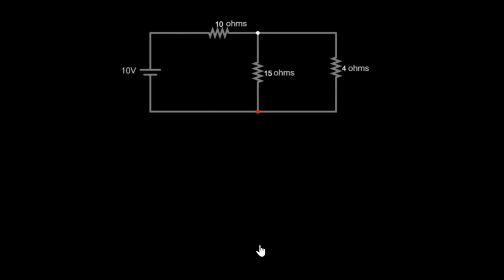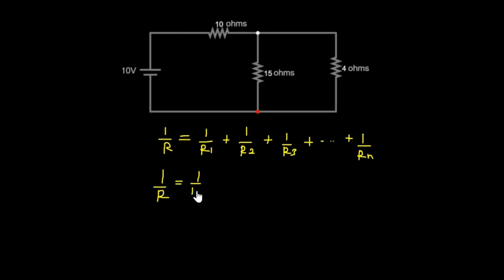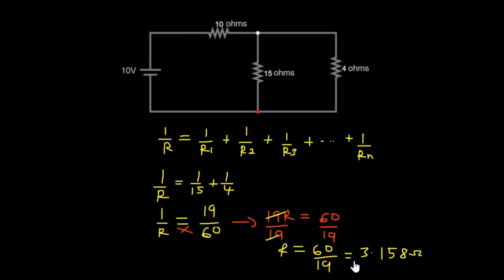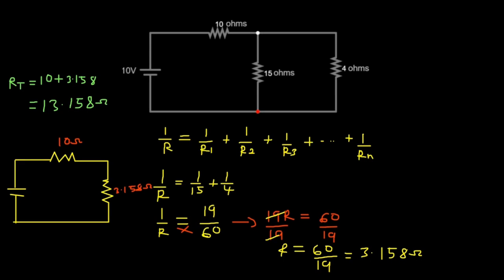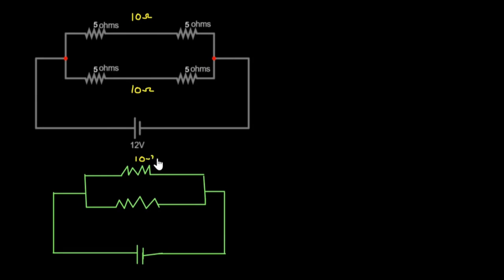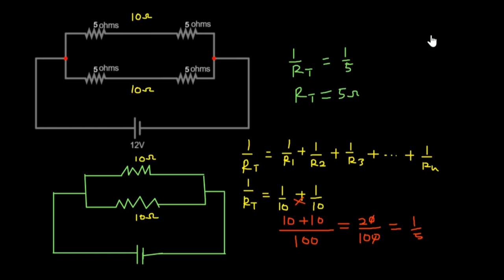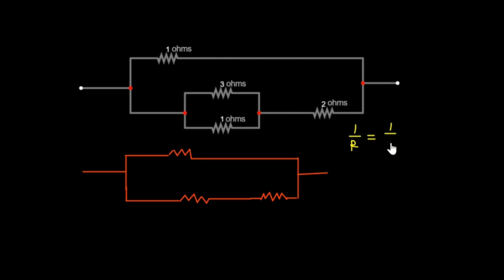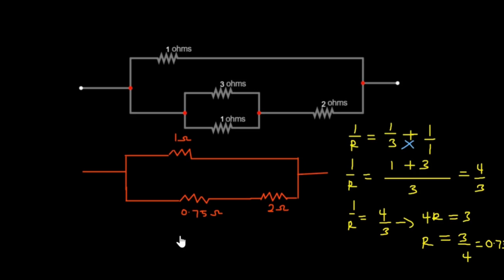Calculating Effective Resistance |Applied Electricity⚡️